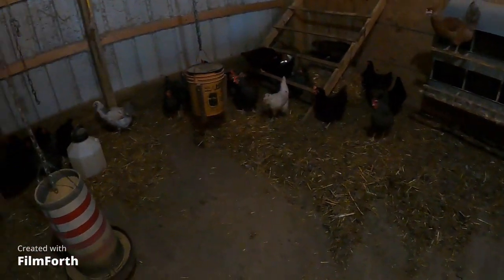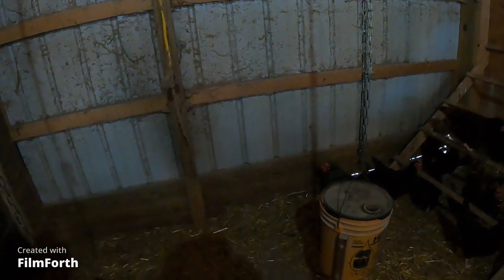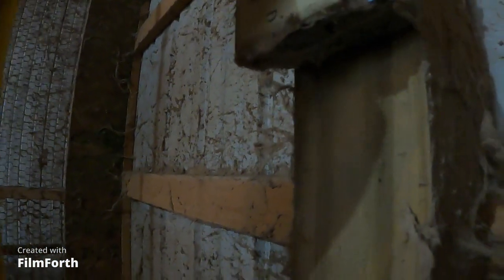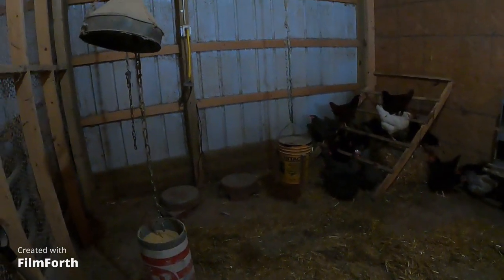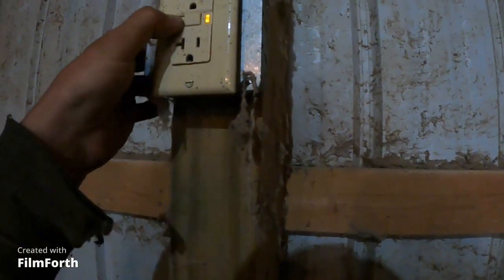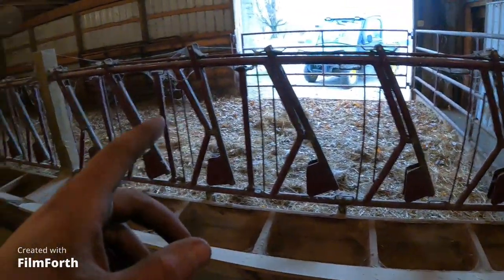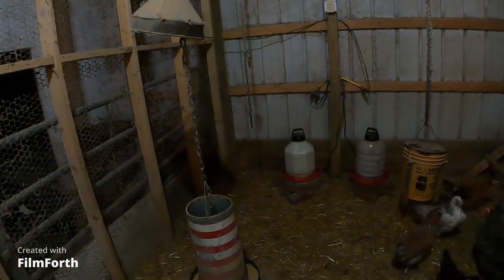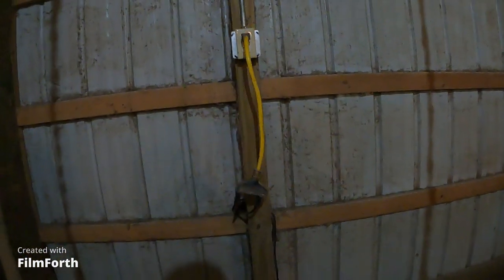Preping For The Cold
preparing for the cold here on the farm takes a long time, but its worth it to make sure all the animals are taken care of